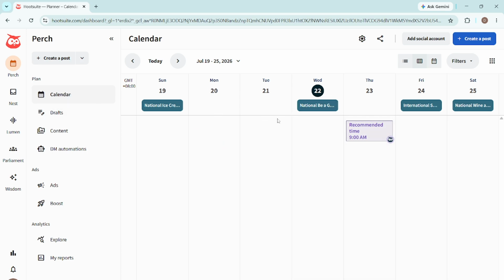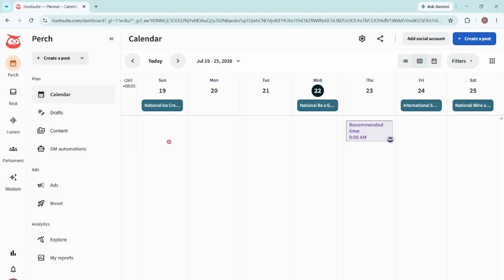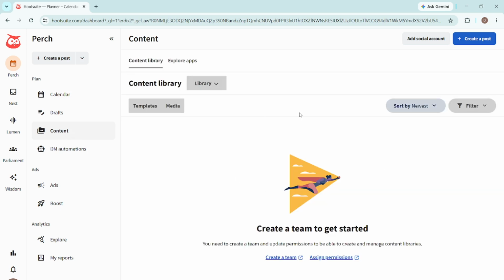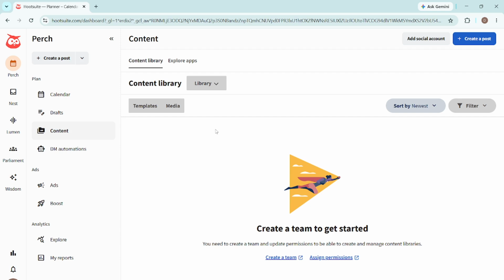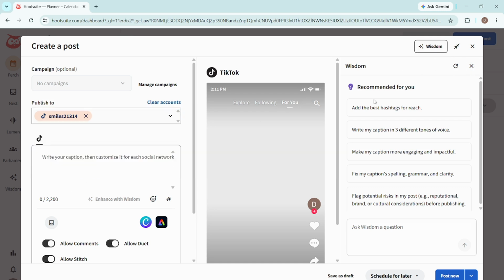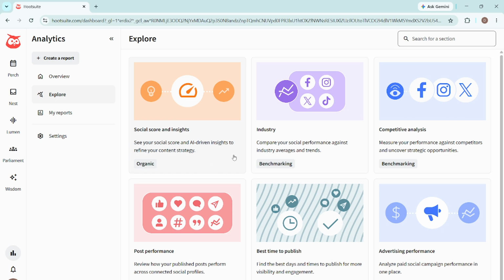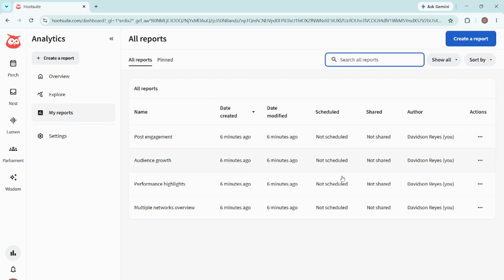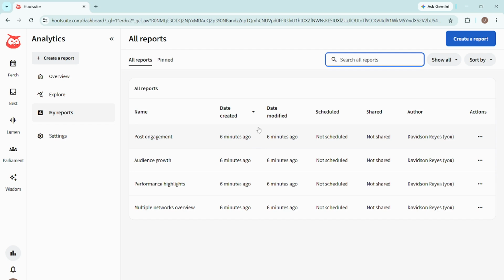How to Use Hootsuite Effectively [2026 Guide]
Learn how to use Hootsuite effectively to schedule posts, manage social media, and track results across platforms. In this guide, you’ll see practical Hootsuite workflows for streams, message inbox, and analytics. Use Hootsuite to save time and improve engagement.